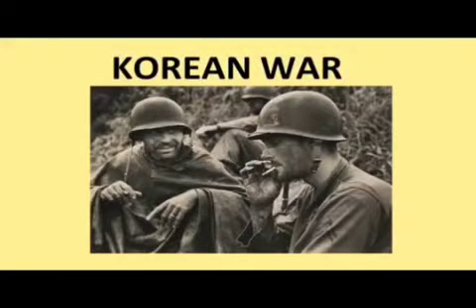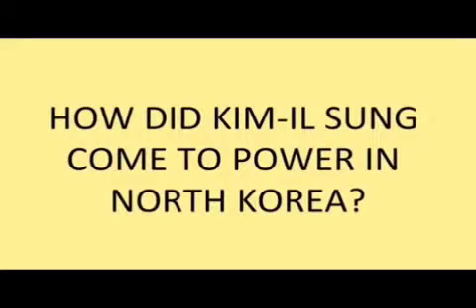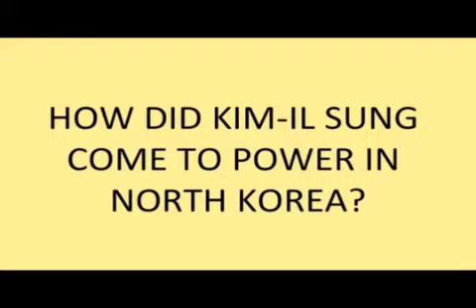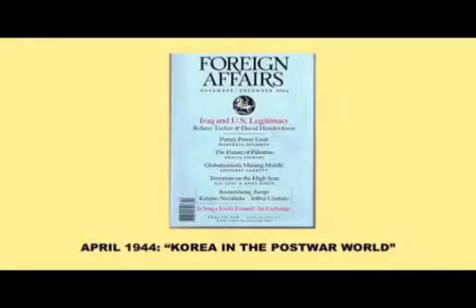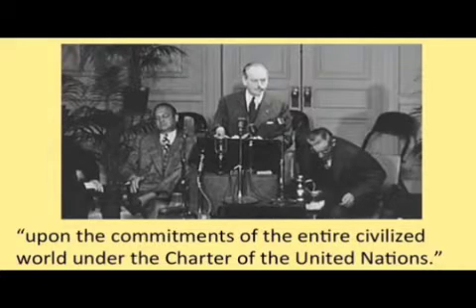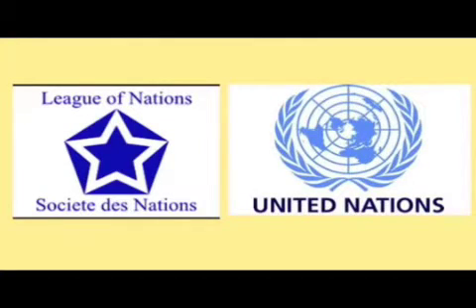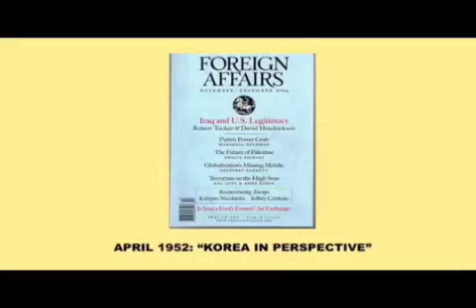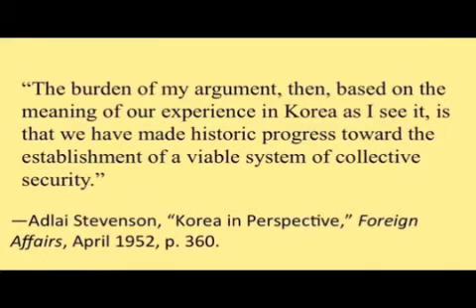War and Deception, Part 5: The Korean War